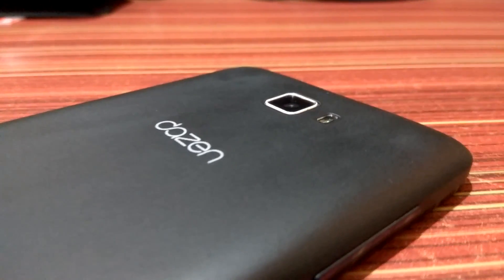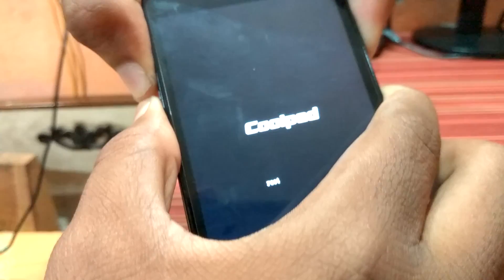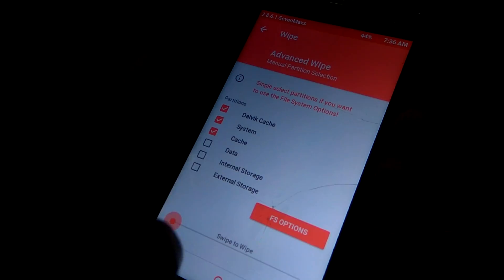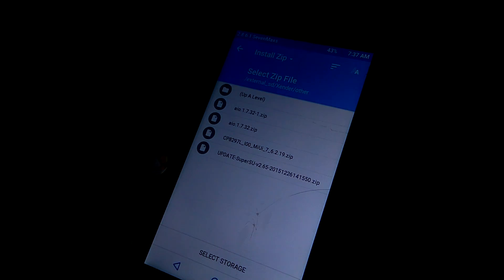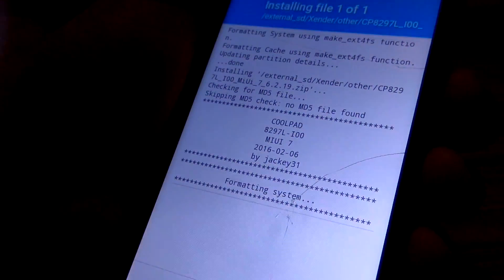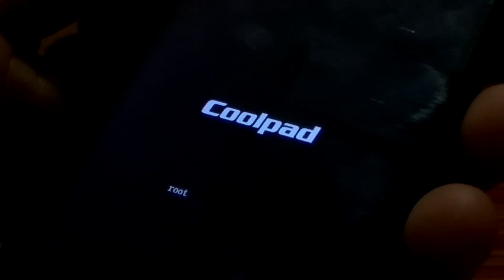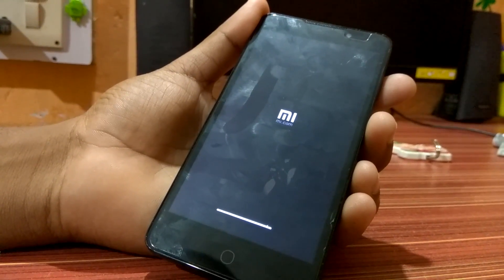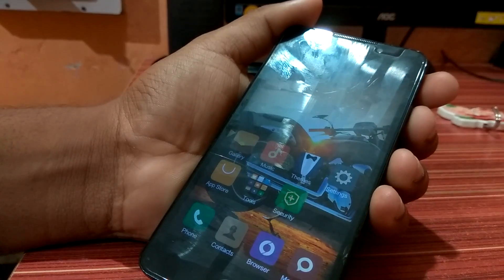How to install MIUI 7 in Coolpad dazen 1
Today i am gonna show you how to install MIUI 7 in Coolpad dazen 1..

Rom Link :-

thanks

IMP NOTE:- DONT UPDATE FROM MIUI..YOU WILL GETBUPDATE USING THIS ROM BUT NEVER UPDATE...YOU MAY LOOSE YOUR DEVICE INTO BOOTLOOP